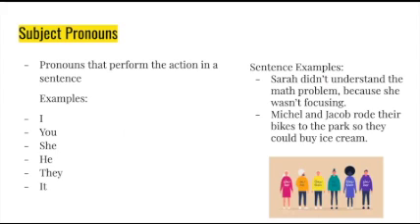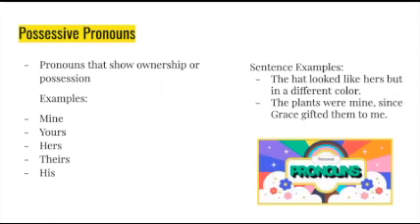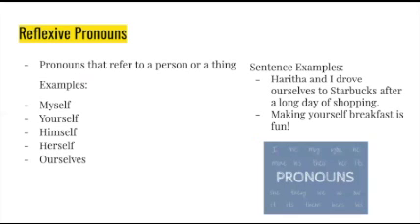All About Pronouns!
you will be introduced to the different types of pronouns including the following: possessive, reflexive, and subject. You will be provided with a detailed presentation with multiple examples on how to use and identify these pronouns as well! Thank you for visiting this page!

Video Created by ExcelEd Learning Instructor: Swati Rajasekaran